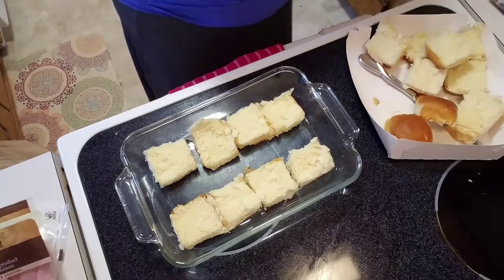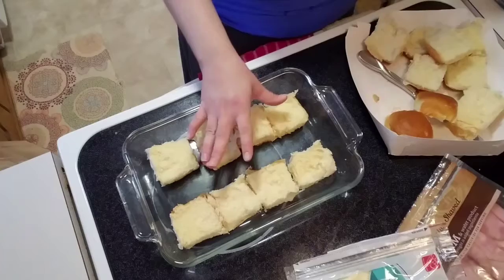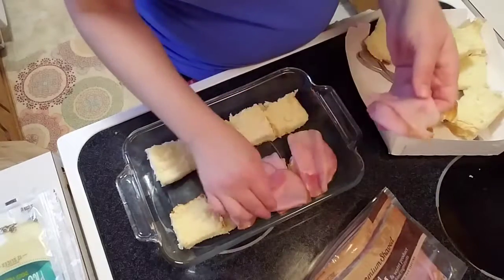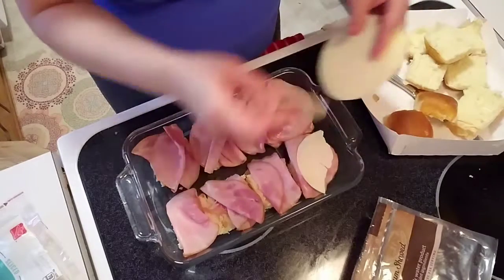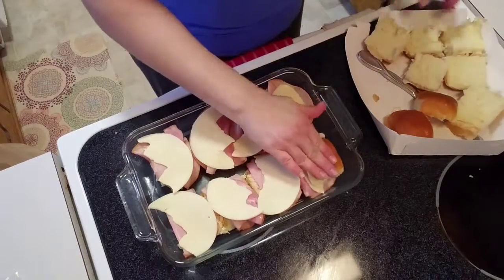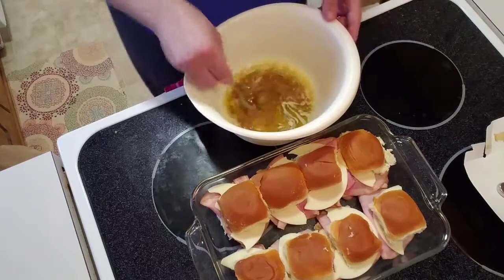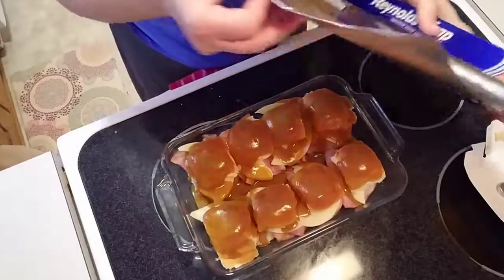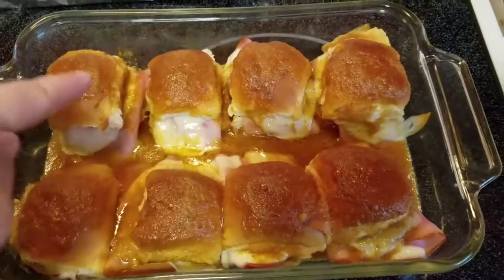Cook With Me * Sweet Ham and Cheese Sliders